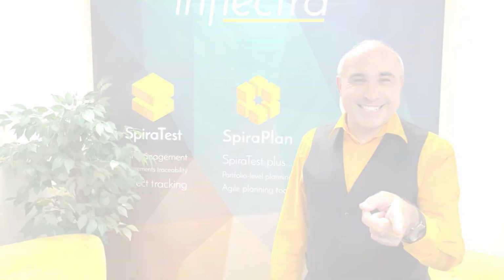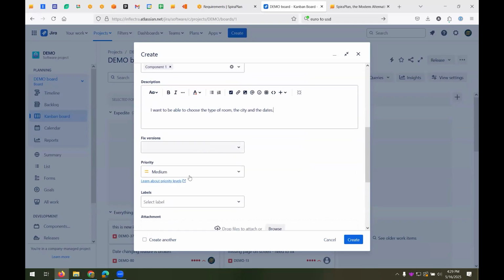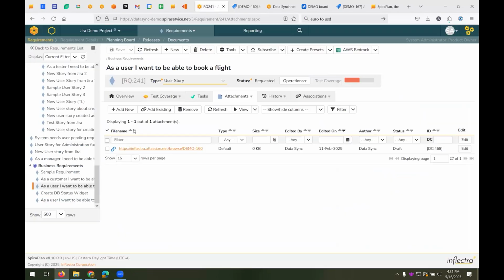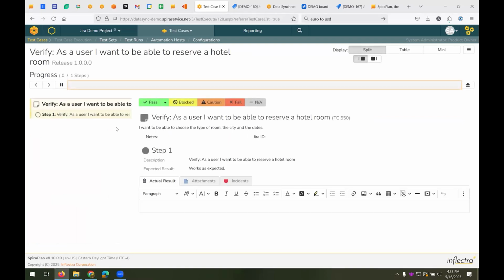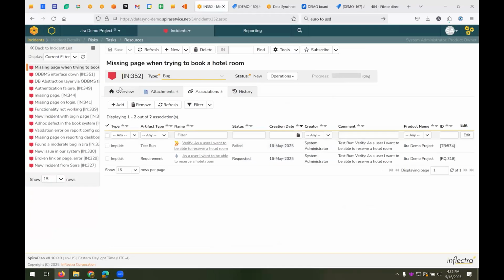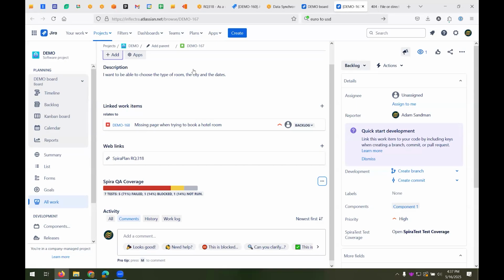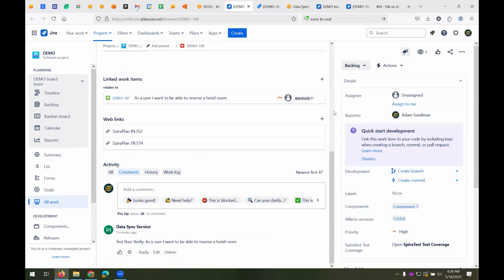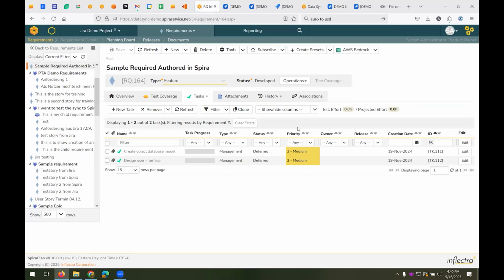Seamless SpiraTest + JIRA Integration – Complete Tutorial for QA & Dev Collaboration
Welcome to the ultimate step-by-step guide on how to integrate SpiraTest from Inflectra with Atlassian JIRA for a streamlined agile software development process!
In this video, AdamSandman, CEO of Inflectra, walks you through real-time synchronization between JIRA and SpiraTest, showing you exactly how user stories, test cases, and defects move effortlessly between the two platforms.

What You’ll Learn in This Video:
✅ How to create user stories in JIRA that sync directly to SpiraTest
🧪 Writing and executing test cases from JIRA-based requirements
🐞 Logging defects in SpiraTest and automatically pushing them to JIRA
🔁 Bidirectional integration: Links between Spira and JIRA for full traceability
🛠 How to manage requirements and development tasks using SpiraTeam
📊 Visual test coverage indicators directly in JIRA

Whether you're a QA tester, developer, project manager, or product owner, this tutorial will help you master the JIRA-SpiraTest integration for increased efficiency and clearer traceability across teams.

Tools & Platforms Covered:
1. SpiraTest / SpiraTeam by Inflectra
2. Atlassian JIRA
3. Optional Integrations: GitHub, GitLab, Microsoft Azure DevOps, and more!